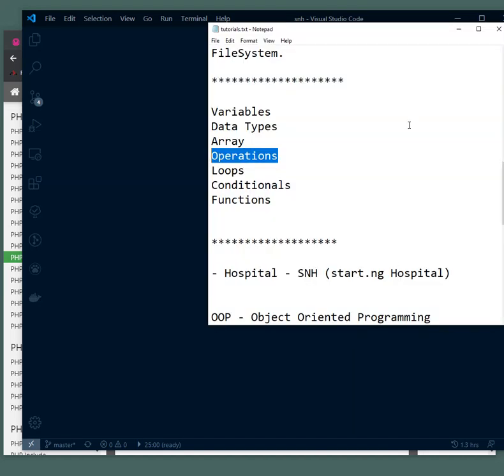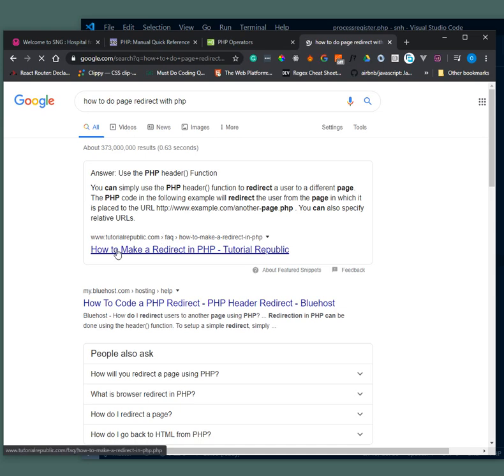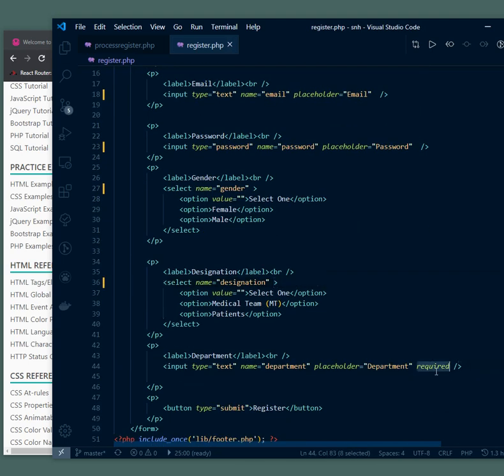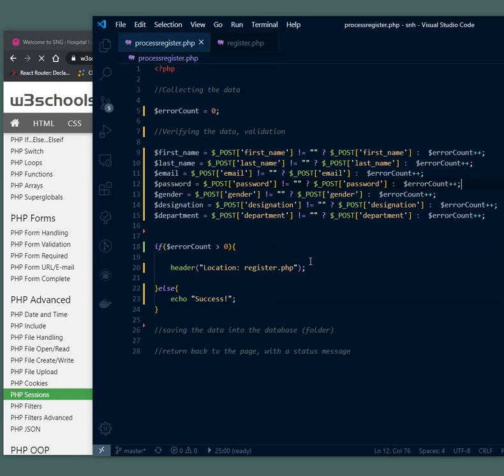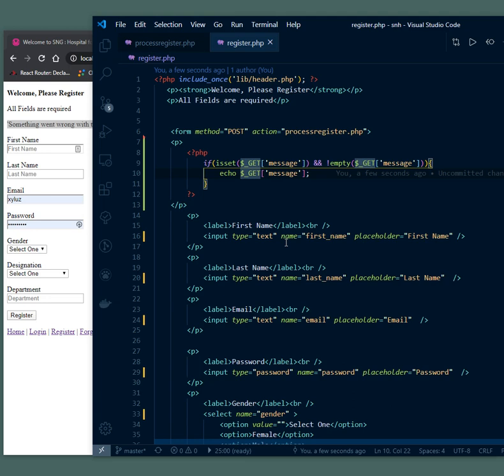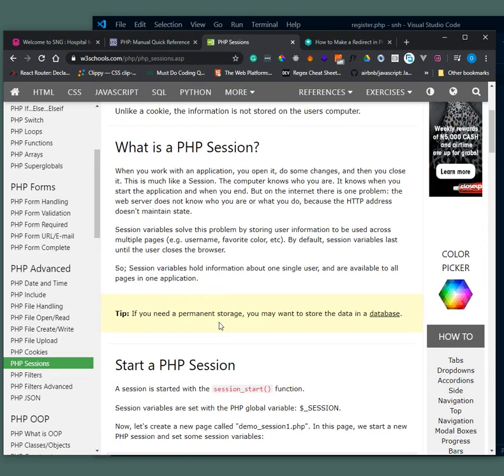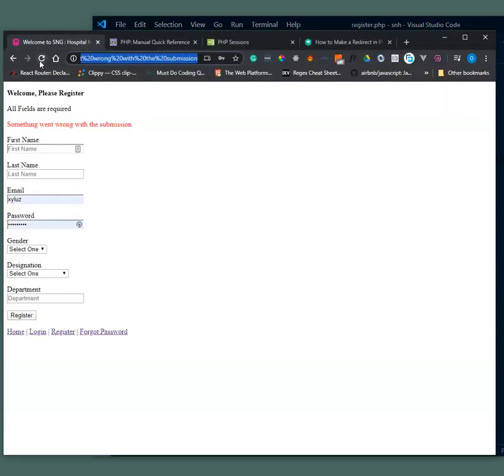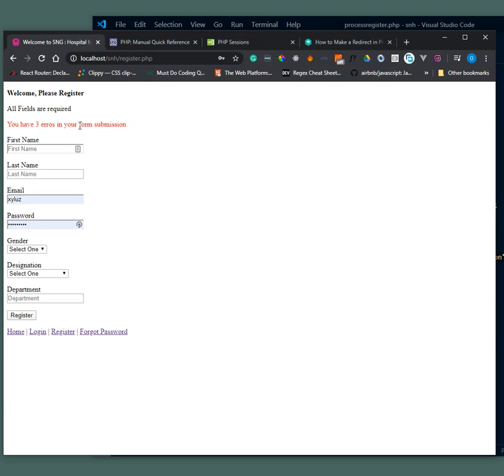PHP Intro - Building Authentication System - 10 - Sessions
In order to build a better system, we will be using PHP sessions to transfer and display data from page to page.